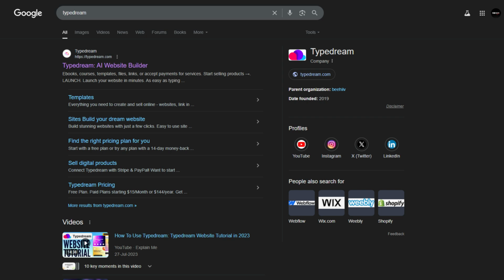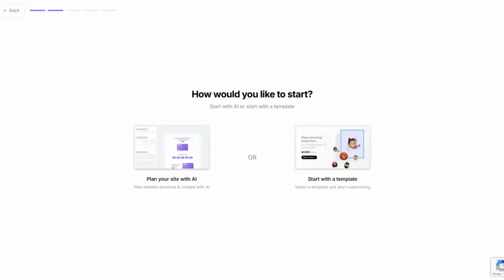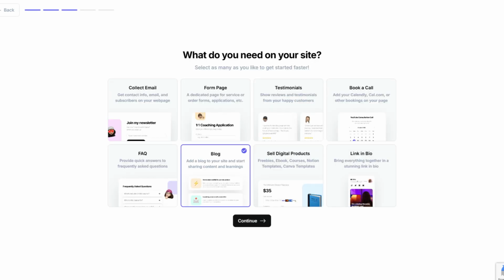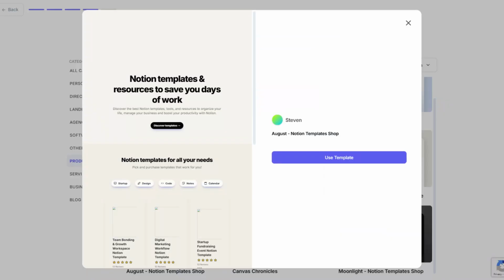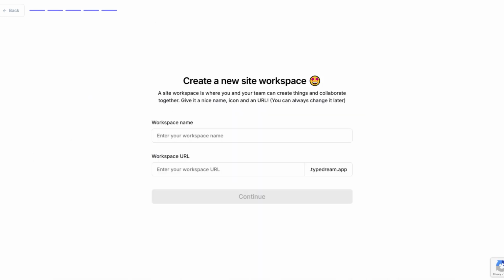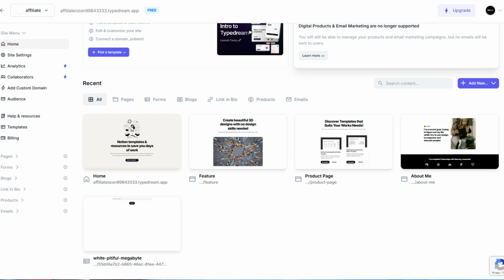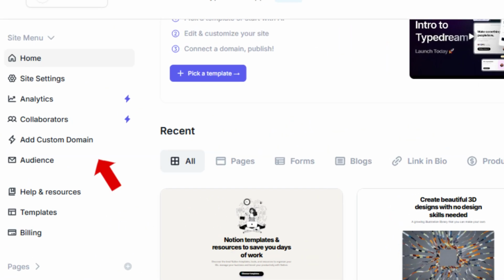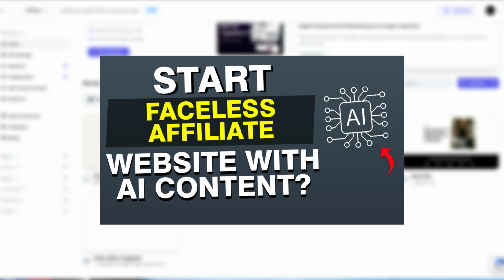NEW*How to Build an AI Content Website for Passive Income (AI AFFILIATE SECRET)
Faceless Affiliate! 🤖 How to Build an AI Content Website for Passive Income (July 2025)
Dreaming of passive income without putting your face on camera or writing every single word yourself? Imagine launching a profitable affiliate website that runs on intelligent AI content, generating commissions while you maintain your privacy! This ultimate guide for July 2025 will show you exactly how to start a faceless affiliate website with AI content, leveraging cutting-edge tools to create high-quality, SEO-optimized articles and content that Google loves. Learn the strategic workflow to identify winning niches, automate your content pipeline, and build a sustainable online business without ever revealing your identity!